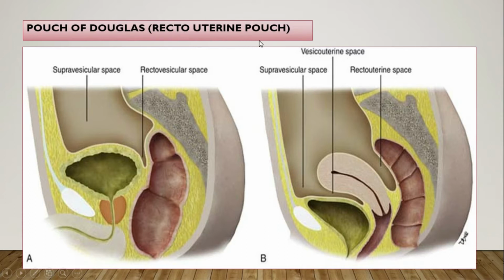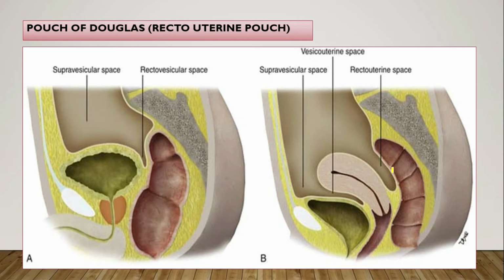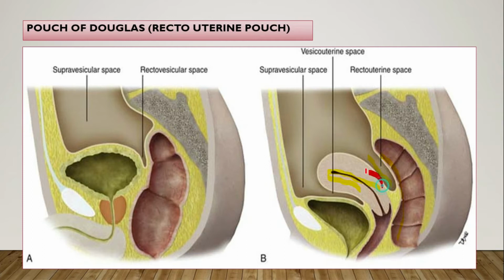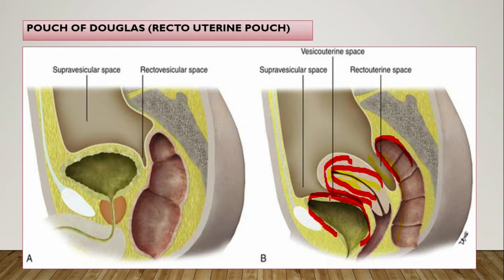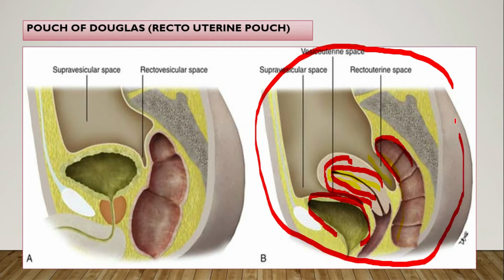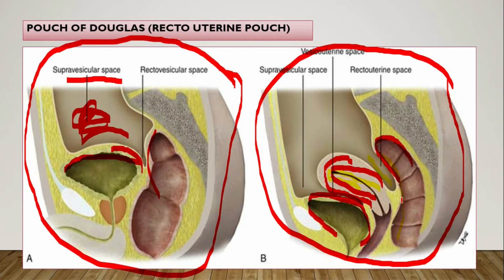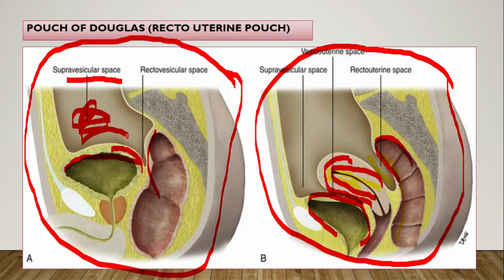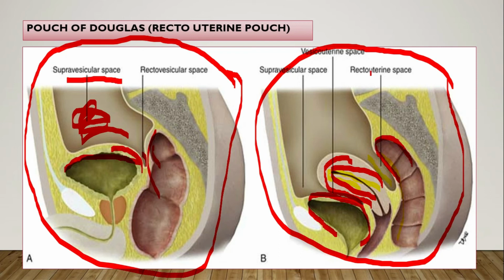pouch of Douglus | Basic concept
pouch of Douglas | Basic concept